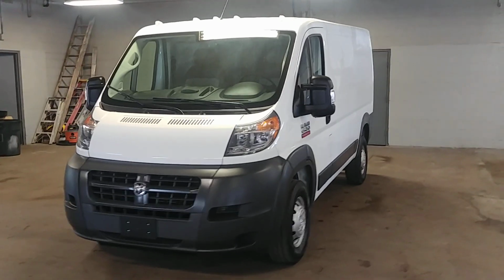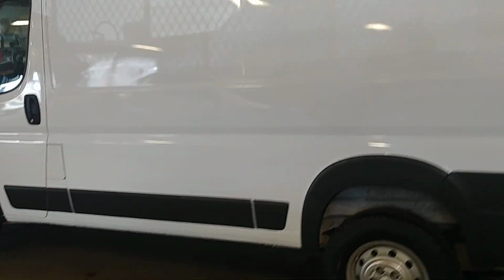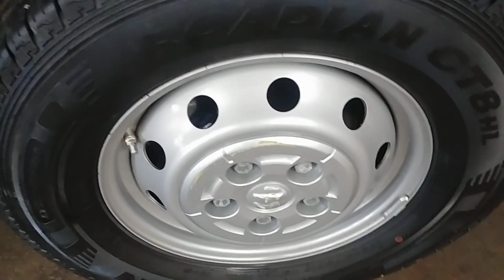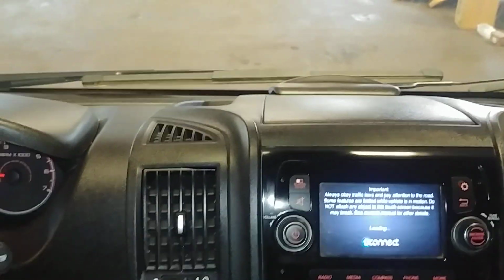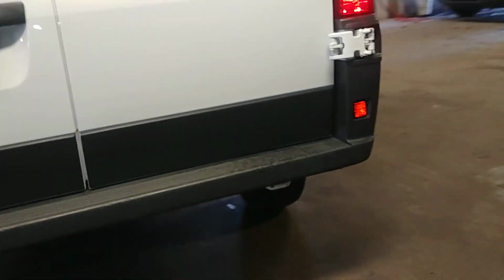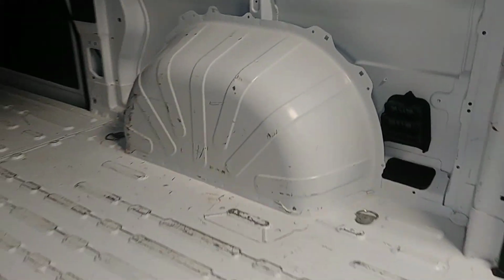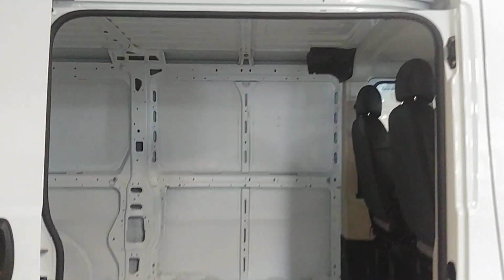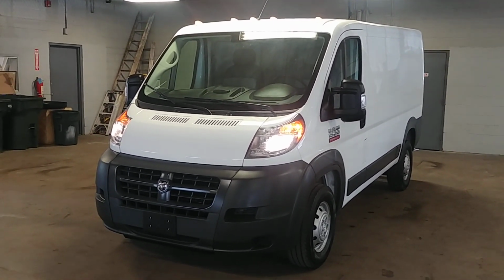2018 Ram ProMaster Cargo Van 1500